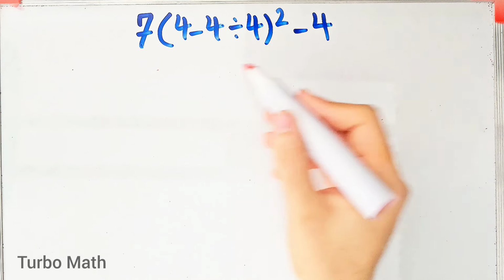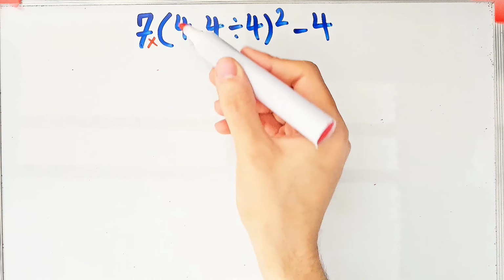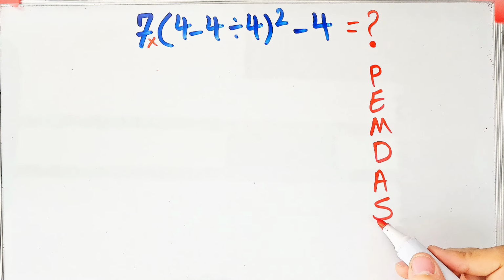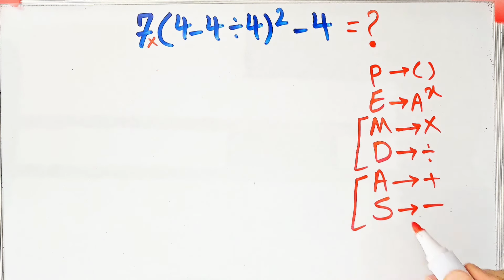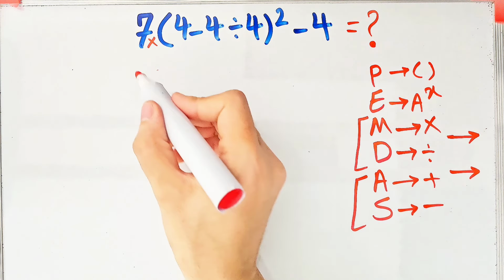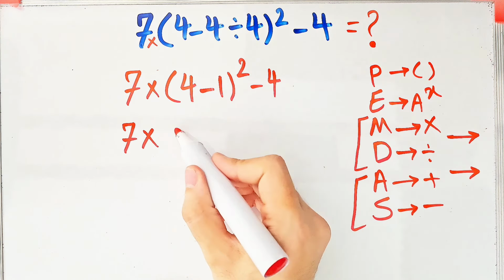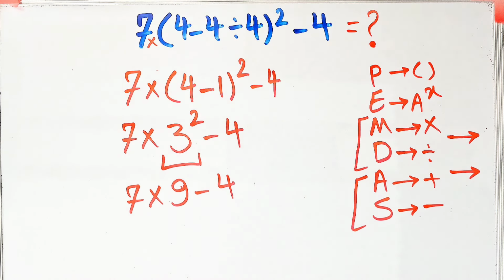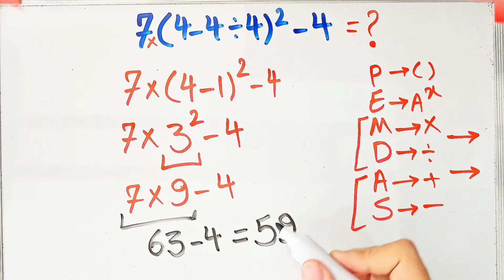What’s the Answer of this Question? Most People Get This Math Question Wrong!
🔢 What is PEMDAS? | The Order of Operations Explained! ✨

👀 In this video, we’ll explore:
➡️ What each letter in PEMDAS stands for

Remember: Do it in order! 🧮✅